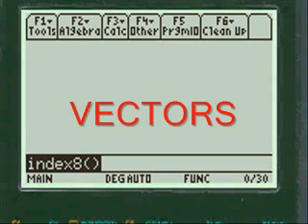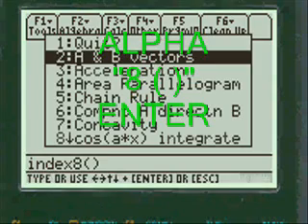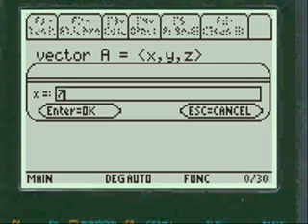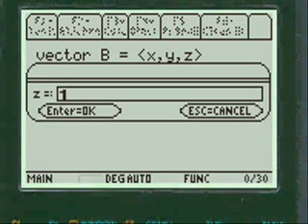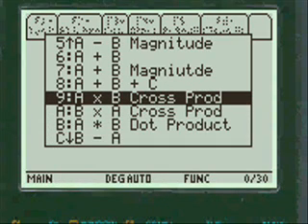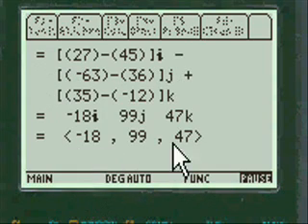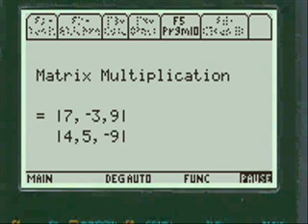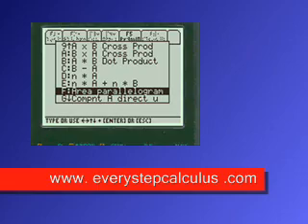Vectors | Cross Product | Pre Calculus Help | TI89 Software App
Step by Step Calculus on your TI89 Titanium calculator. Programmed from real test questions, the integral and derivative solver app has 90+ Calculus and Pre Calculus 1, 2 and 3 programs.

How the TI89 solves preCalc  A & B Vectors:
~ Bring up the menu and scroll to A & B Vectors
~ Enter the vectors or the variables of the two vectors
~ The program shows you what's entered and asks if you would like to change it
~ Scroll and choose what you would like to solve: A,B Magnitude, A-B Magnitude, A+B            Magnitude, A+B+C, Cross Product, B-A, A * B dot product, Area of Parallelogram
~ View answer with all work shown